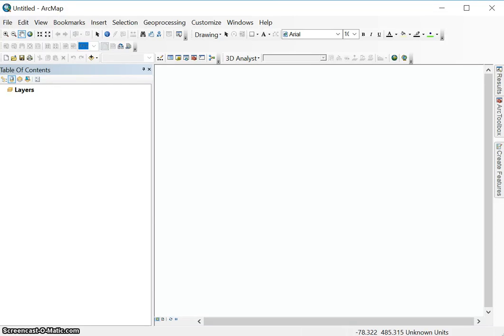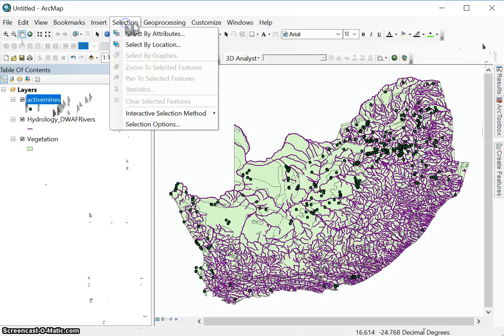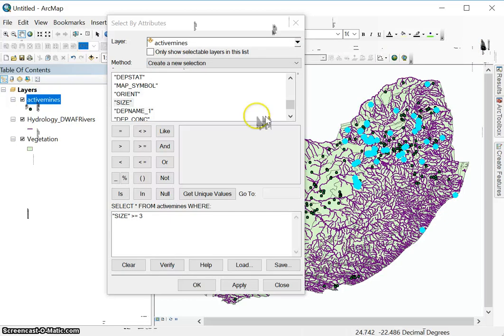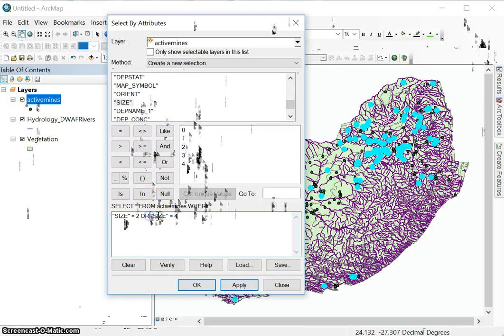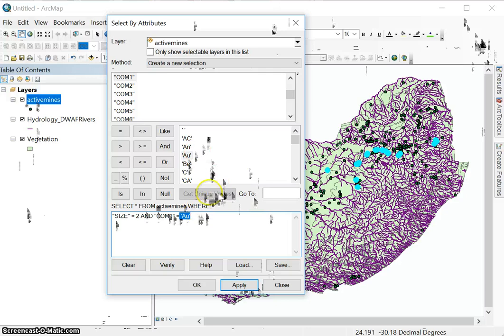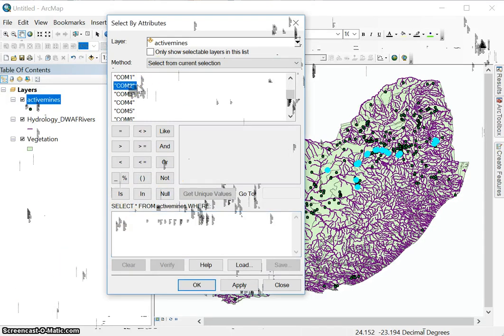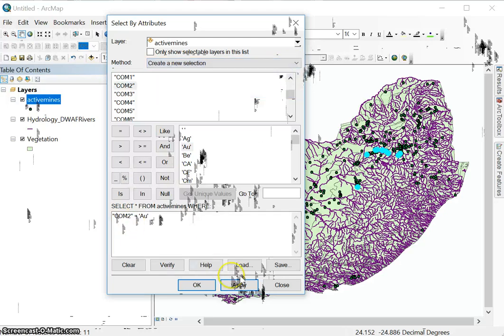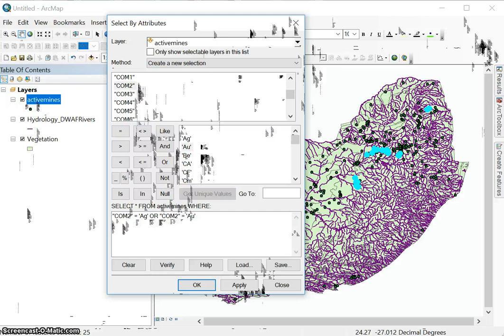Tut 4 2